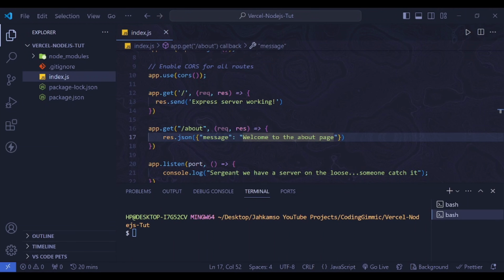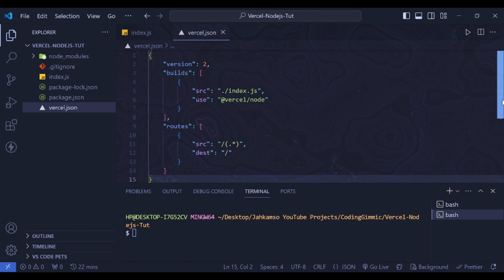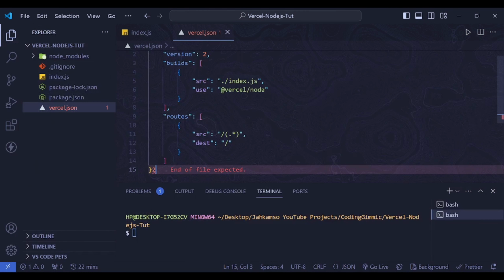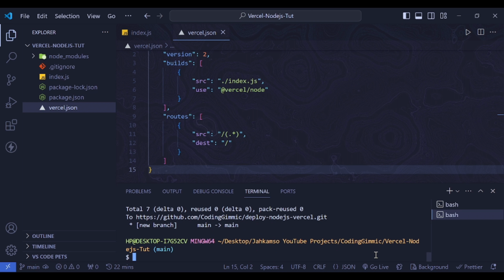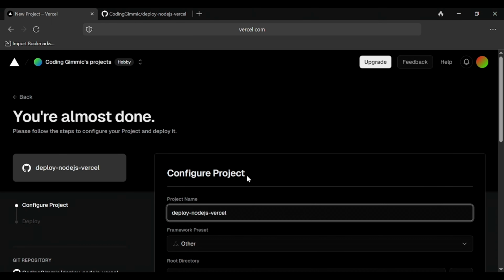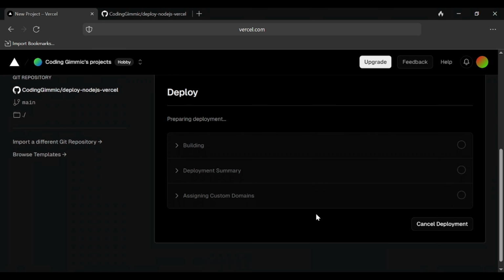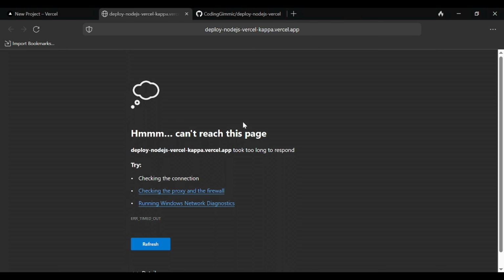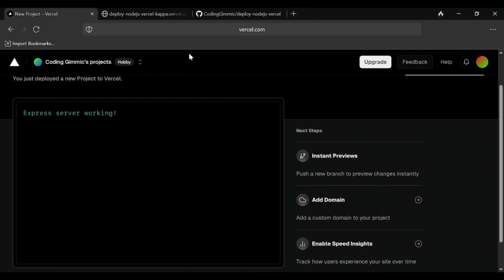How To Deploy Node.js Server to Vercel | Node.js Tutorial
Learn how you can deploy your Node.js server to Vercel without issues. Fix node.js not deploying to Vercel.

vercel.json file content👇🏻

    "version": 2,
    "builds": [
            "src": "./index.js",
            "use": "@vercel/node"
    "routes": [
            "src": "/(.*)",
            "dest": "/"